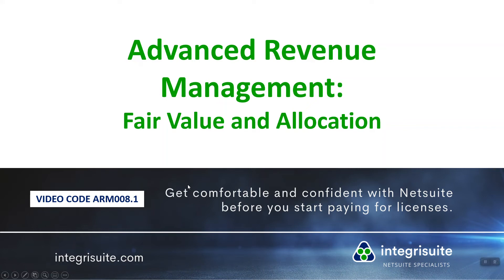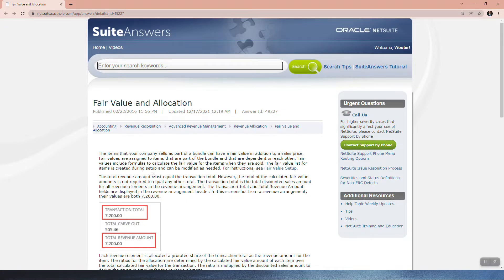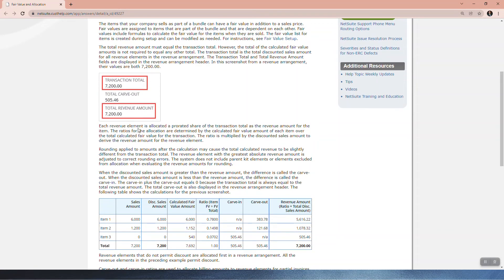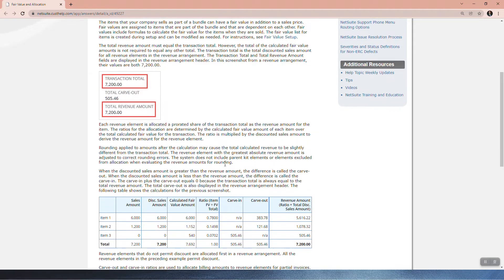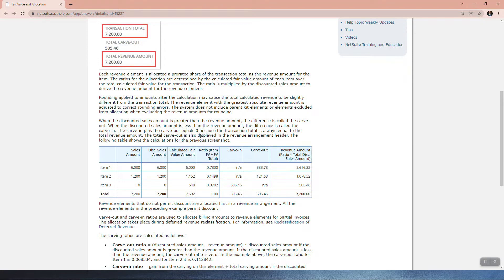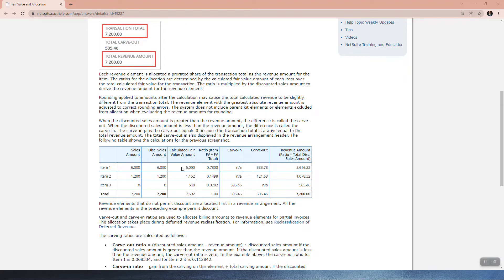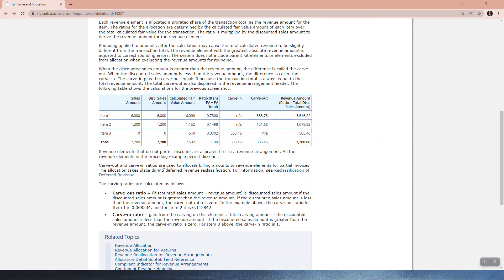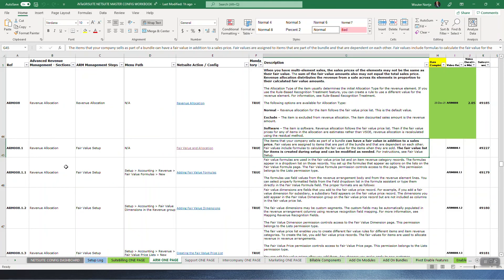NetSuite Tutorial: Fair Value and Allocation | Advanced Revenue Management (ARM) - ARM008.1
The items that your company sells as part of a bundle can have a fair value in addition to a sales price. Fair values are assigned to items that are part of the bundle and that are dependent on each other. Fair values include formulas to calculate the fair value for the items when they are sold. The fair value list for items is created during setup and can be modified as needed. For instructions, see Fair Value Setup.